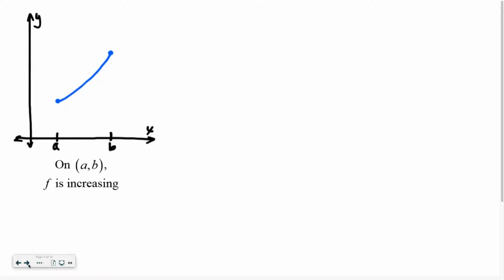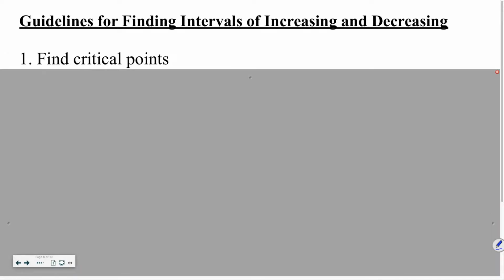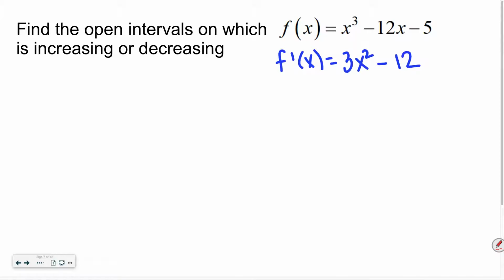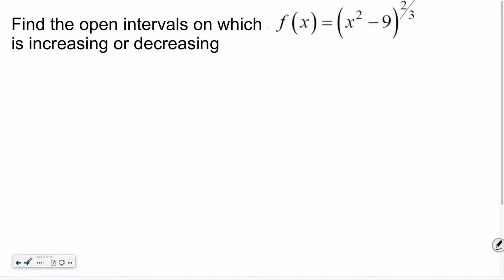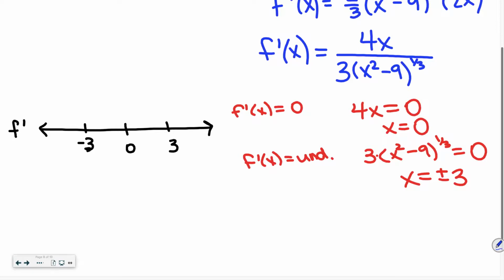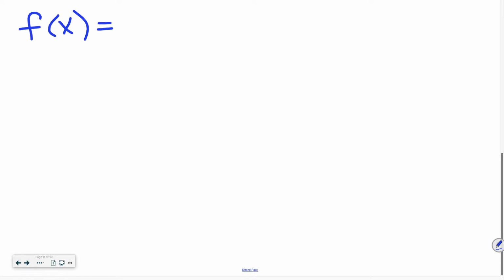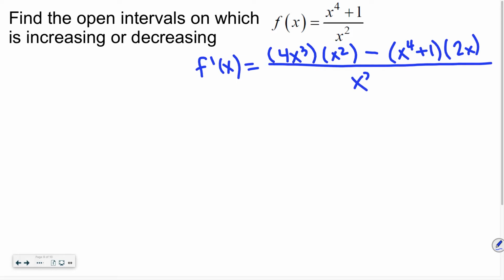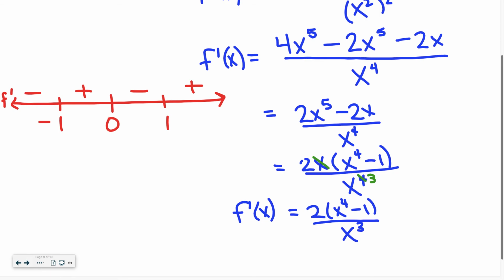3.3a (10/22/18) AP Calc AB